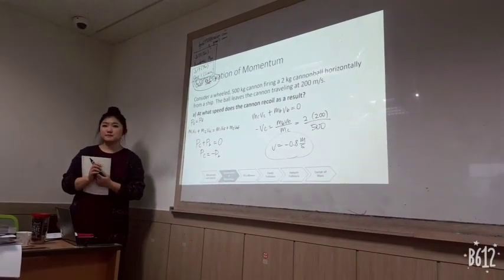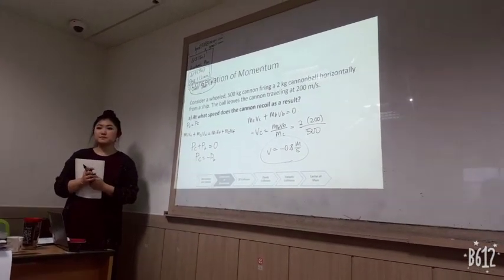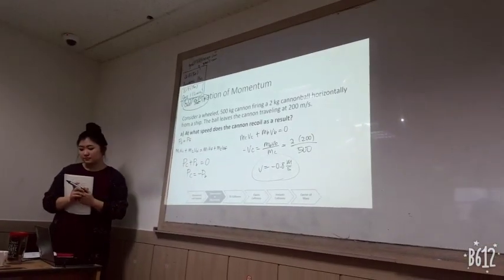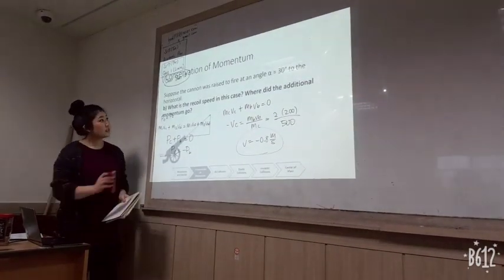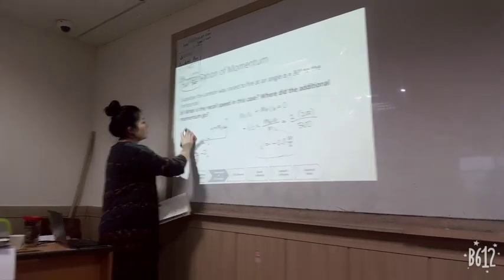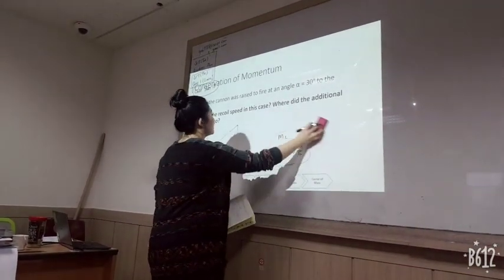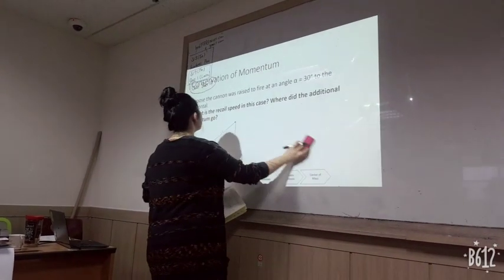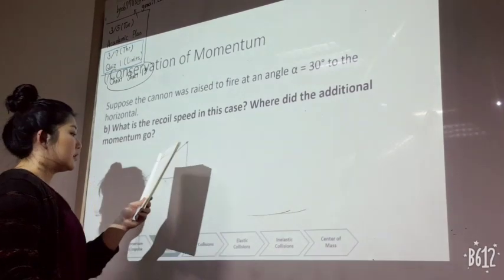20190305 G12 Physics with Tr. Erica #8